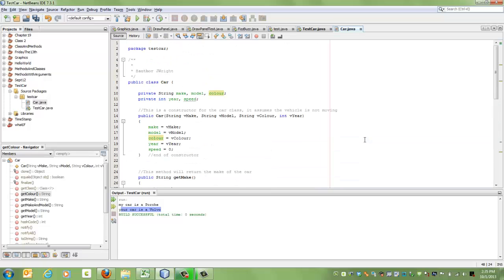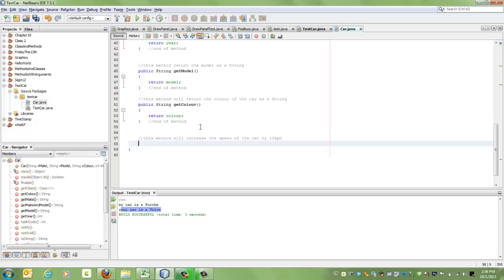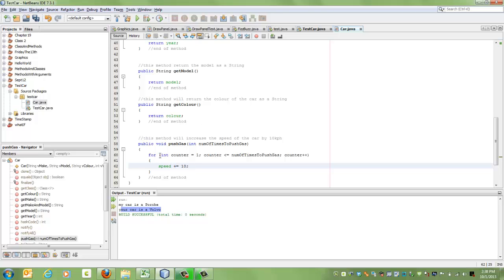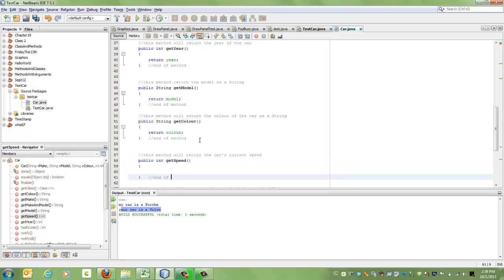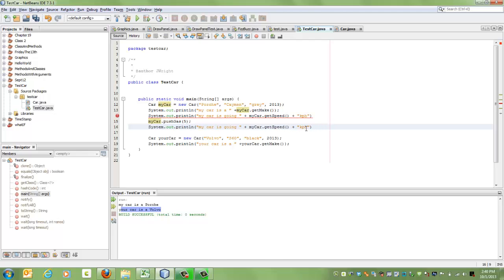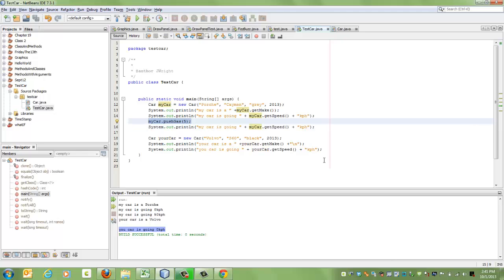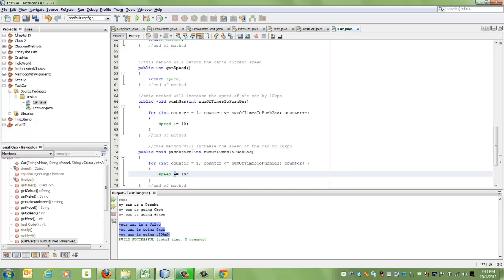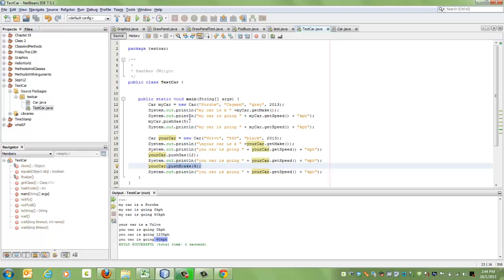Creating a class in Java part 2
This is a continuation of part 1 on how to build a simple car class in Java